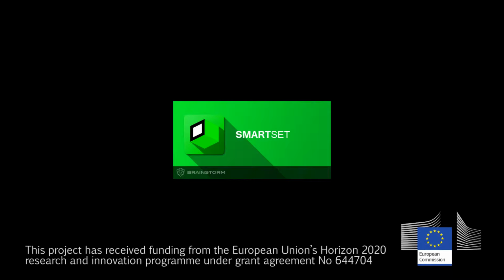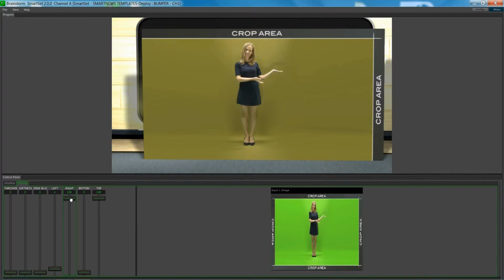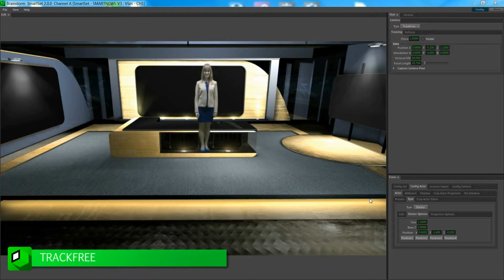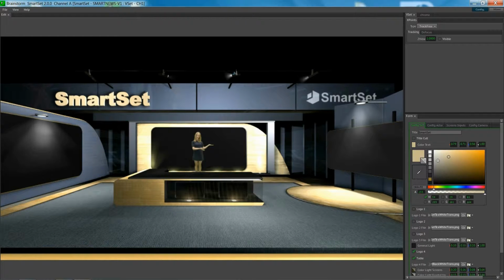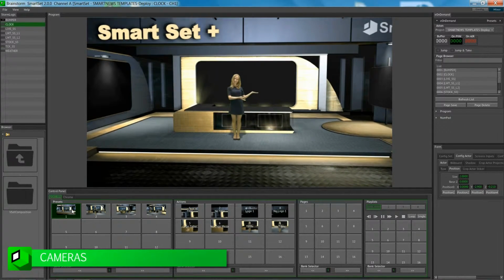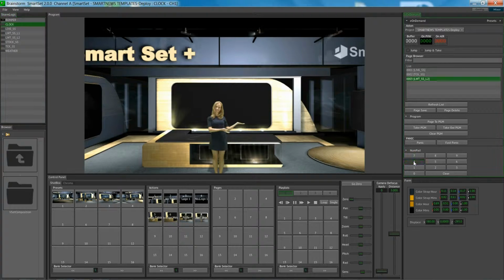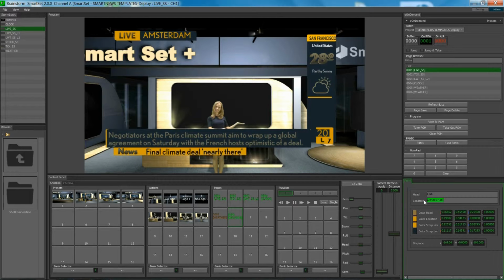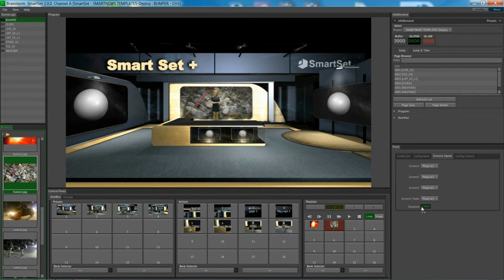SmartSet Demo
Demo of SmartSet final prototype.